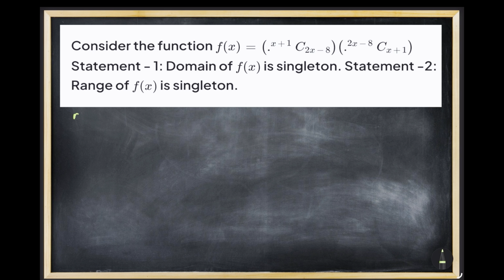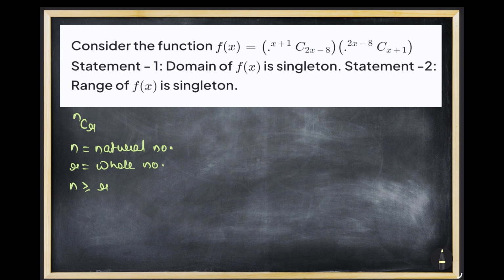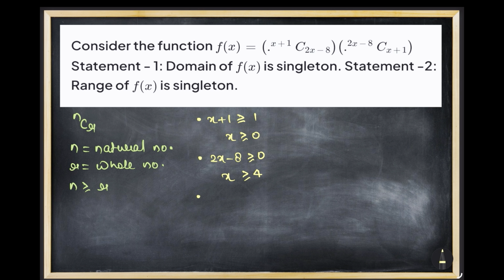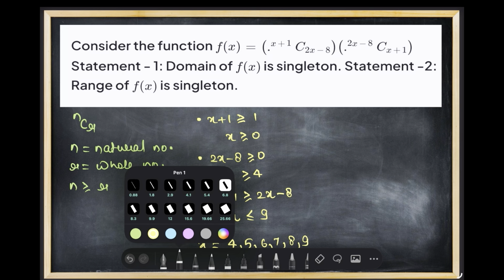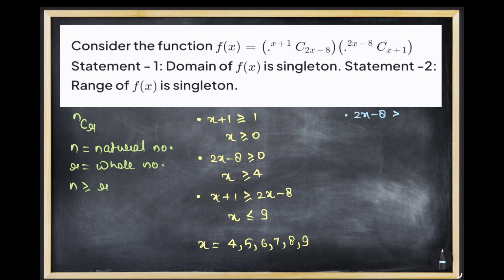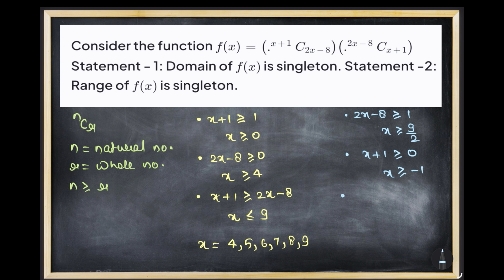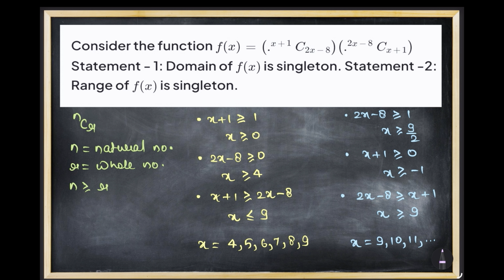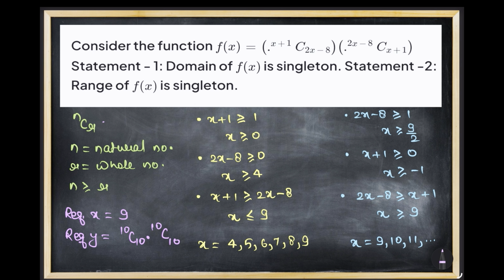B8_Consider the function f(x)=((x+1)C(2x-8))((2x-8)C(x+1)) Statement 1: domain of f(x) is singleton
Description:🚀

Composite Functions

Function Equations